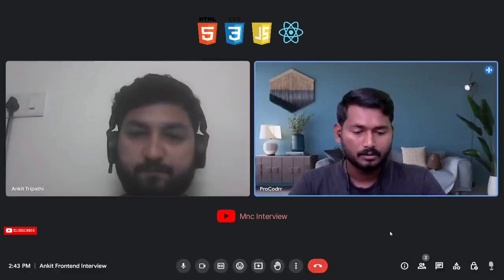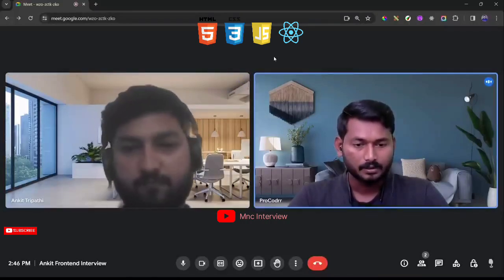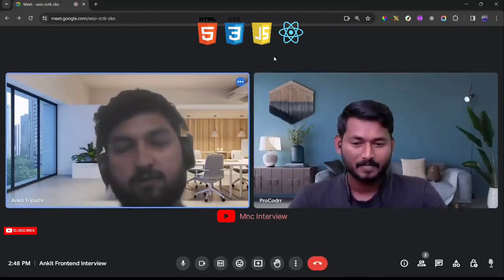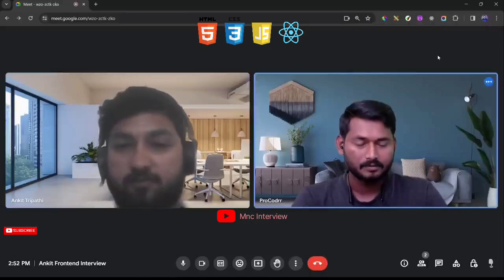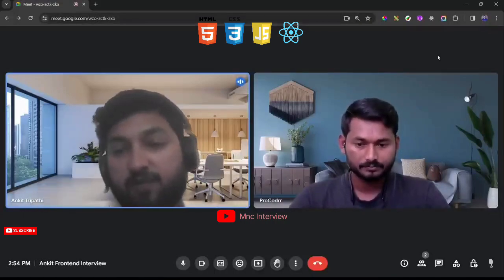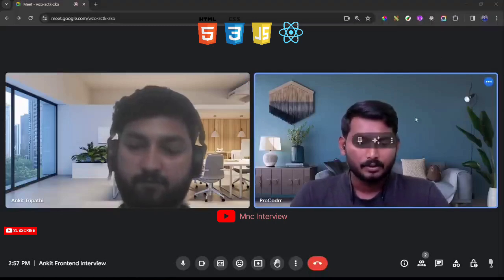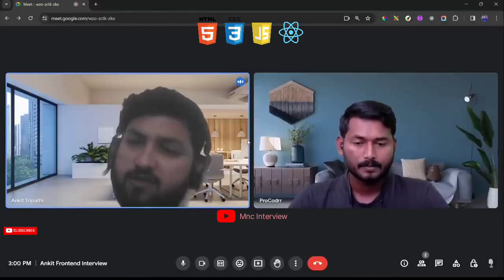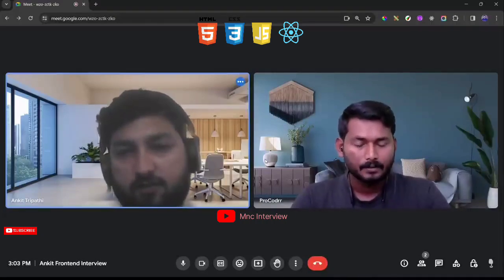Deloitte-Front End Developer Interview 2024 | React js interview | 1+ Yr Experience interview react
❤️ Credit : @procodrr

Front end developer interview 2024 | Fresher web development interview | Reactjs developer interview 2024

react js developer interview 2024,
onboarding mnc,